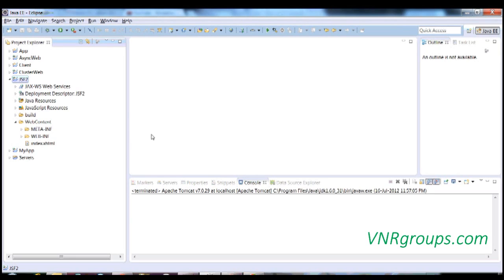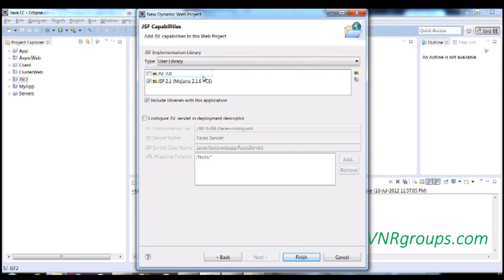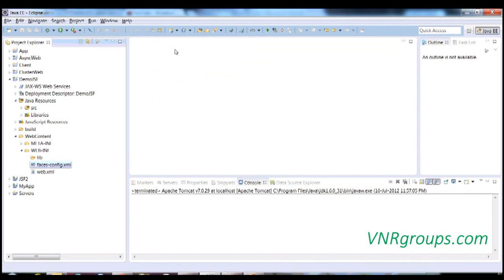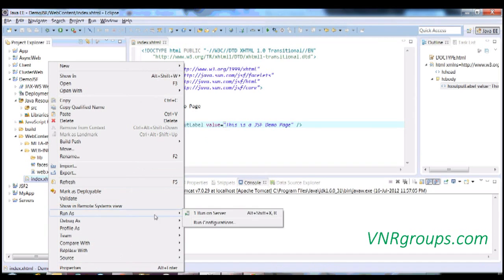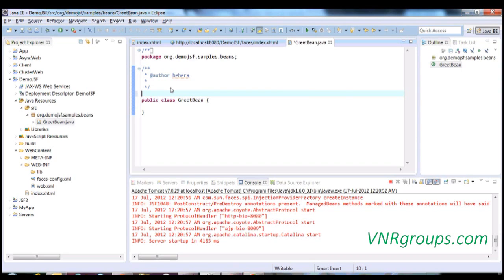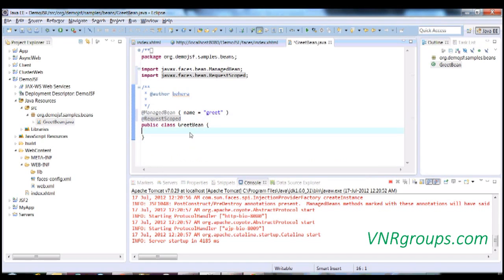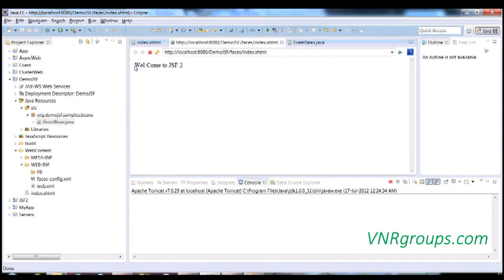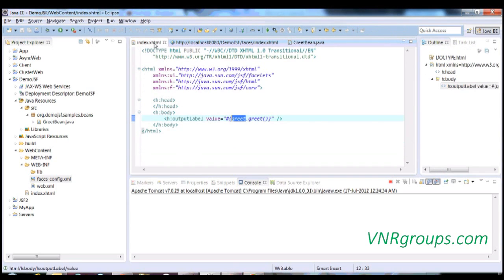JSF (JavaServer Faces) Tutorial For Beginners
This tutorial has been prepared for the beginners to help them understand basic JSF programming.